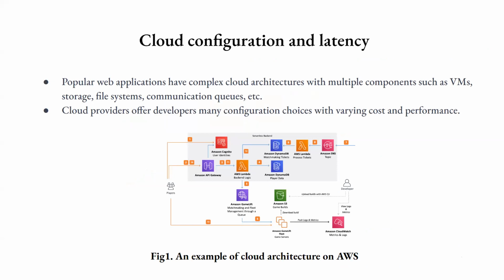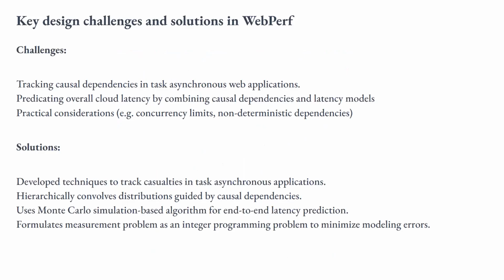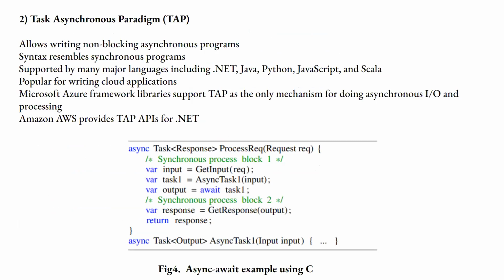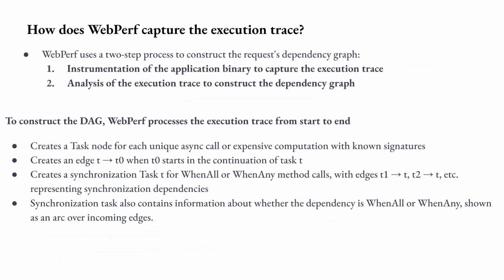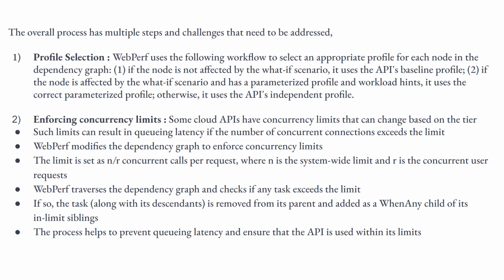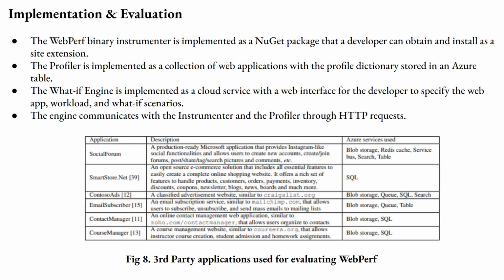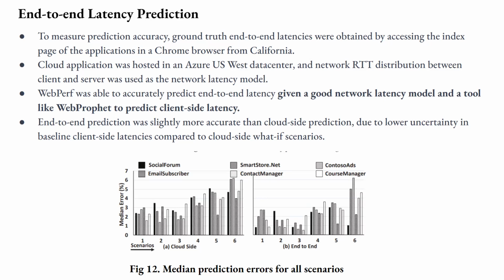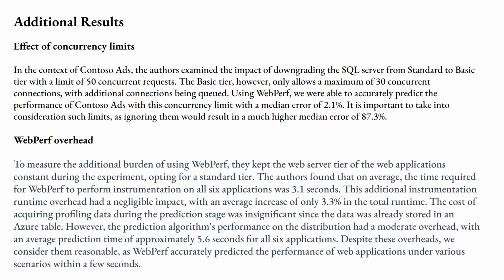WebPerf: Evaluating “What-If” Scenarios for Cloud-hosted Web Applications